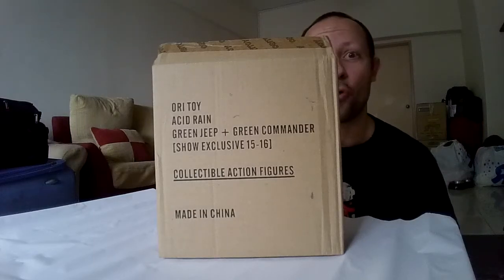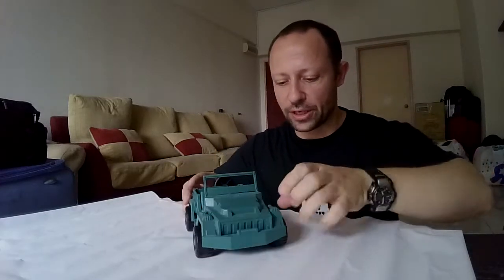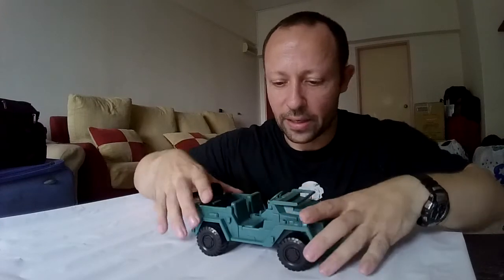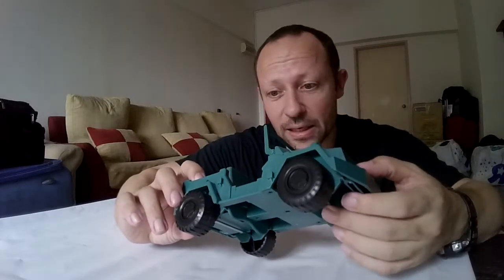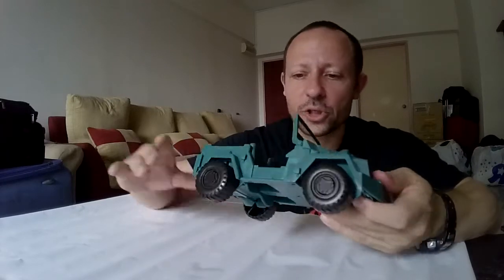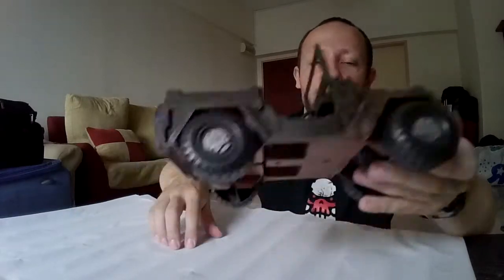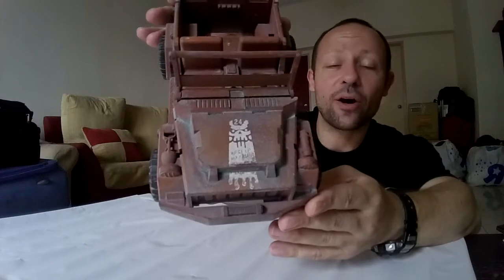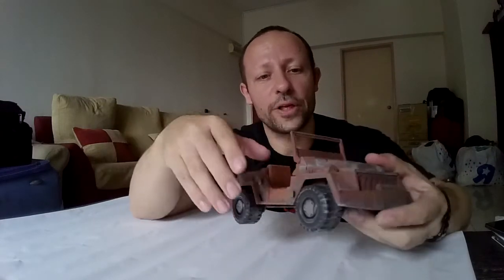Acid Rain Jeeps by Ori Toy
A review of the Jeeps for the 1:18 scale Acid Rain toys by OriToy